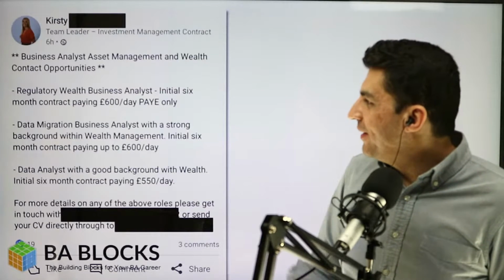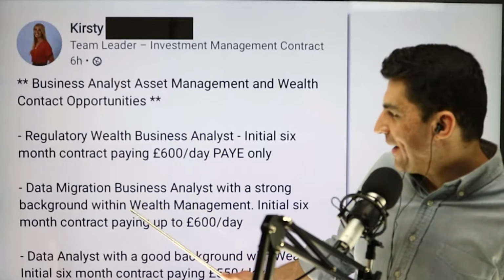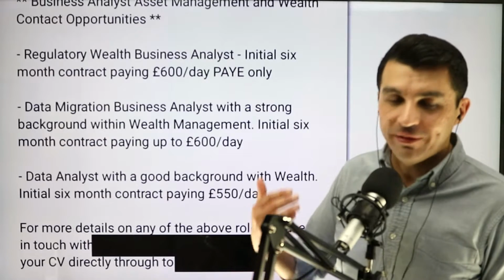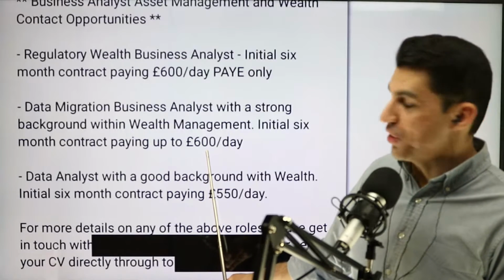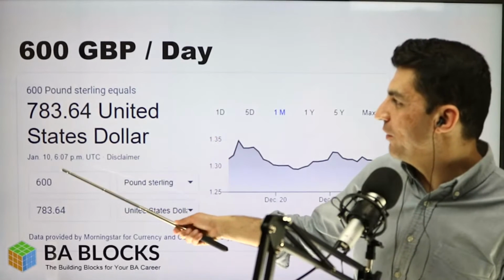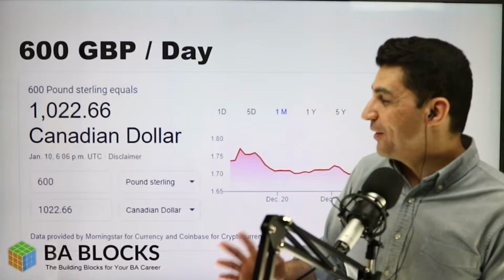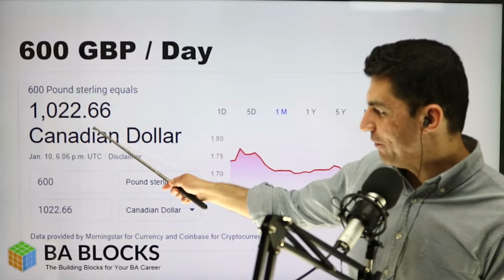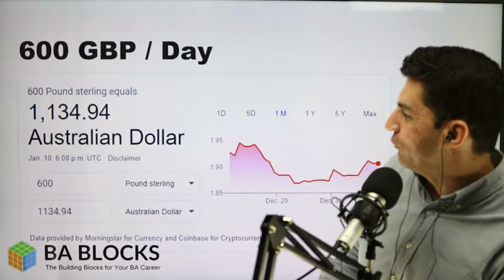Wealth Management Business Analyst (Business Analyst Pay)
Business analyst salary and rate information can be hard to find. This is a role that is currently open in the UK.  I wanted to share the rate information with you so you can get a sense of what business analyst pay looks like in the UK for this type of BA role.